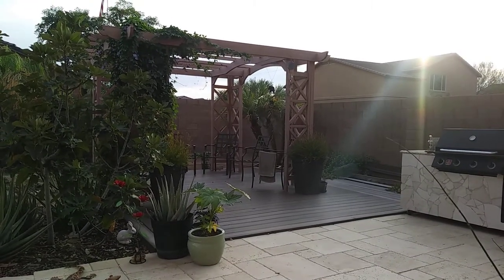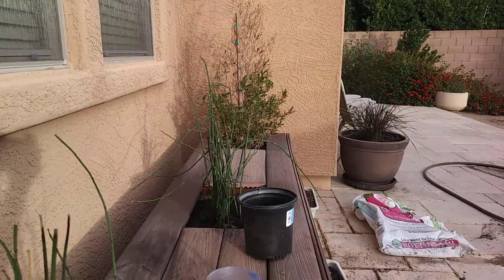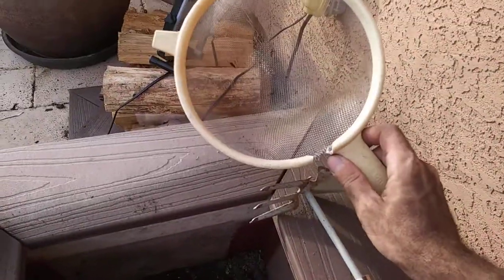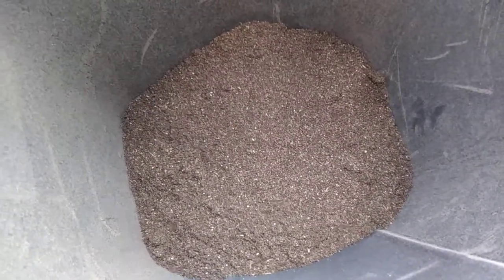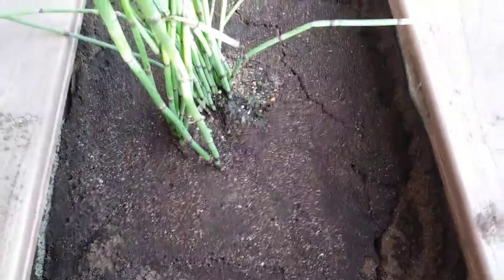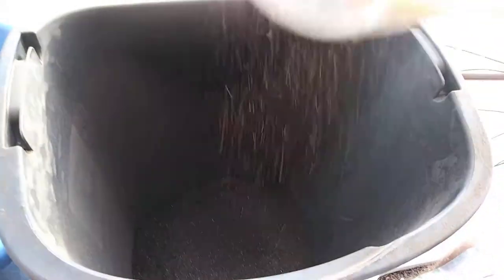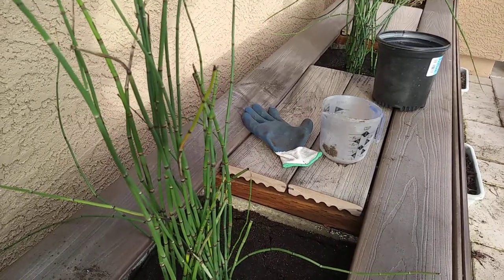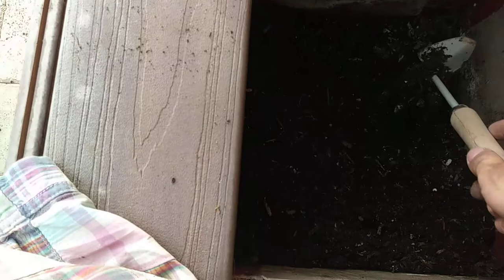How I removed my Grubs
I recently returned 3/4 plants to Home Depot because they died. I rarely return plants but these died quickly after I got them. 1 came back so I kept it. After I returned the plants I  found out I have grubs. This made much more sense after I saw the roots were cut in half. The soil was black and super fine. After I removed the plants I used a sifter to pick out the grubs by hand. I did research online on natural ways to remove grubs and came across nematodes but because my grubs are in a pot I was afraid of them attacking my roots and creating nodes. So I chose a more natural method, hand picking. In the video I stated I got Horsetail Weed but they are called Horsetail Reed.